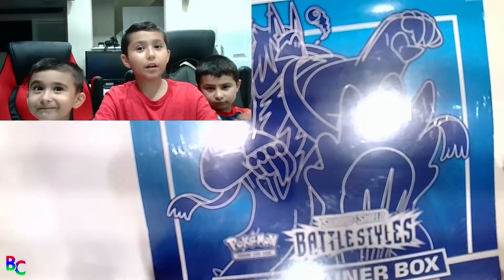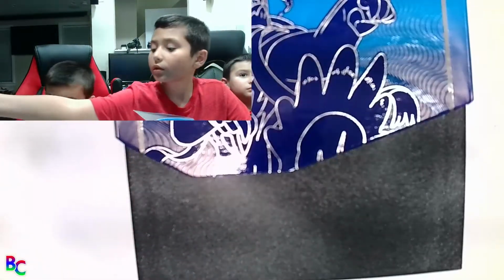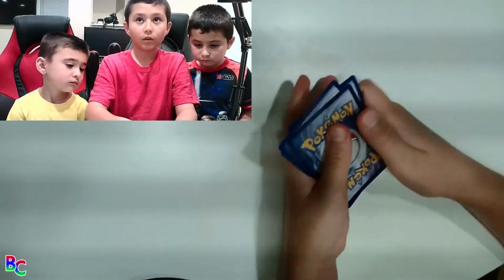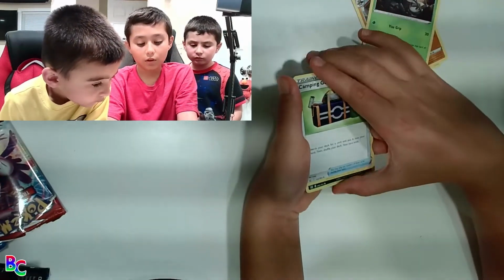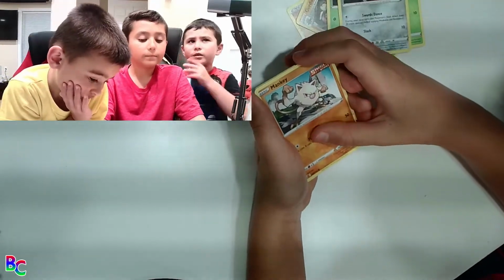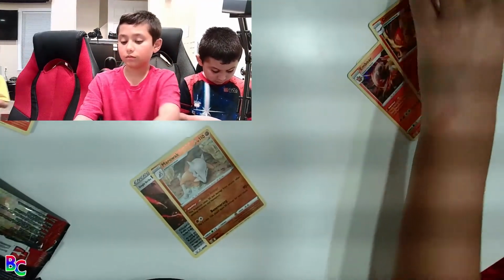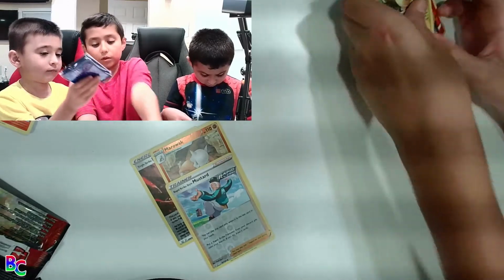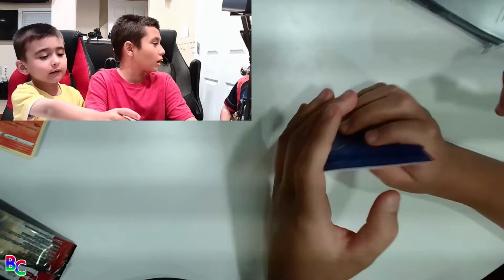Pokémon TCG | Shining Fates Collection | Unboxing Blue Box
Unboxing my latest Pokémon TCG Shining Fates Collection  Blue Box